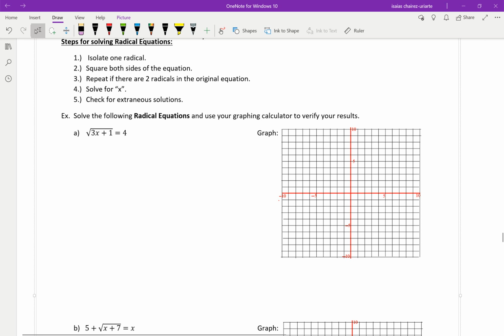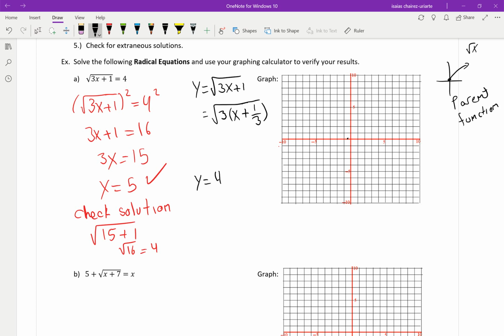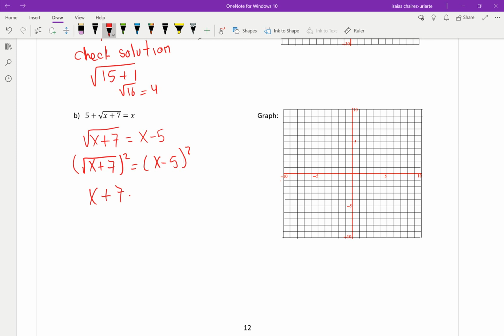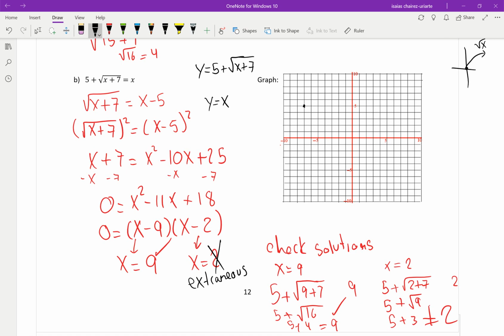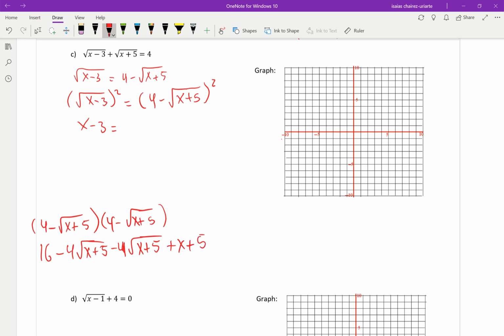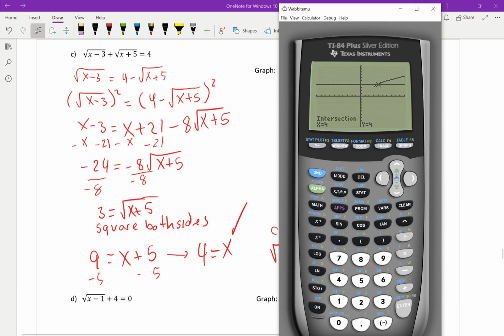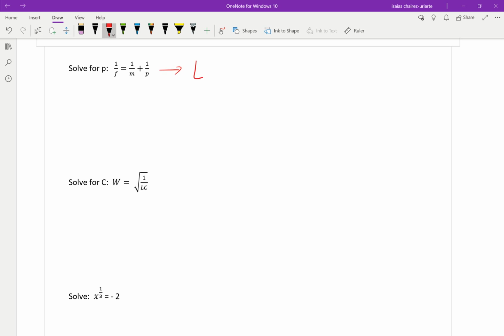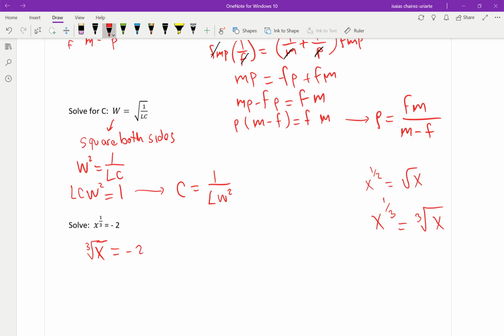3 4 SolvingRationalRadicalEquations part2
Least Common Denominator LCD
Extraneous solutions